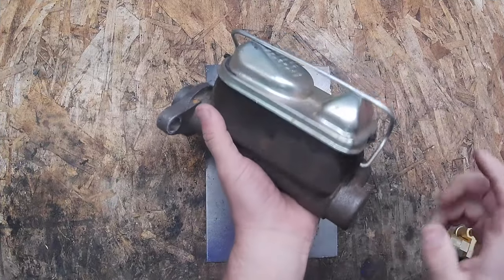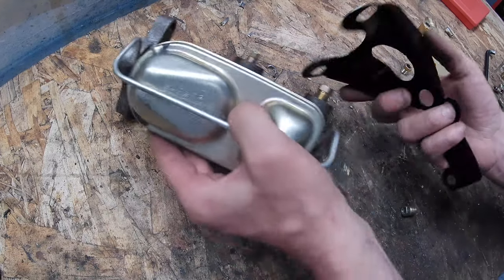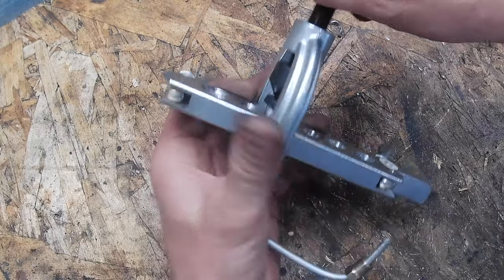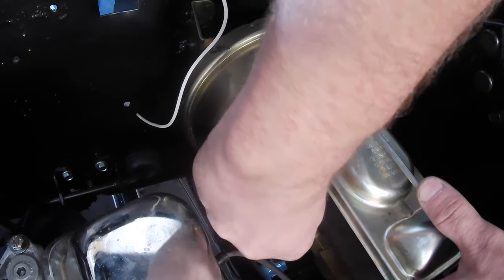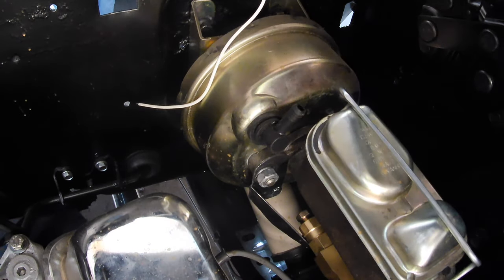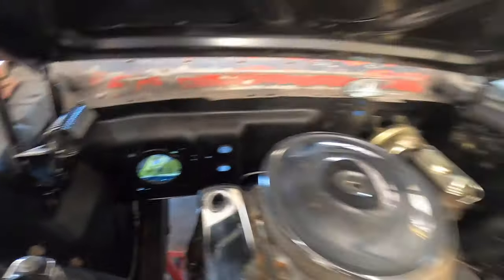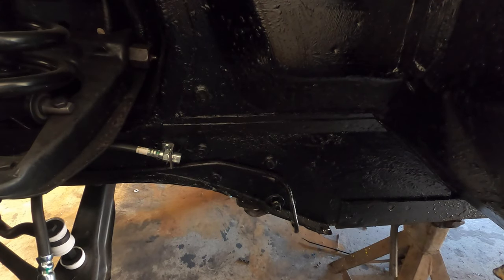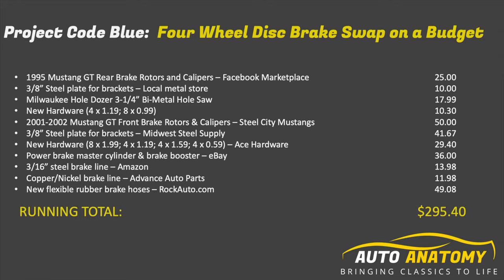1965 Mustang budget disc brake swap: 4 wheel discs for under $300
In the final part of this series, we're wrapping up the $300 budget four wheel disc brake swap for our 1965 Mustang, project Code Blue.
In part 1, we fabricated brackets to retrofit 1995 Mustang GT discs to the 8" rear axle.
In part 2, we made brackets to allow 2002 Mustang GT front discs and calipers to attach to the factory V8 drum brake hubs.

In part 3, we're fitting the master cylinder, running brake lines, and getting one step closer to taking that first test drive.

Thanks,